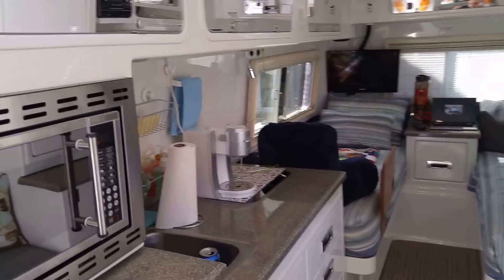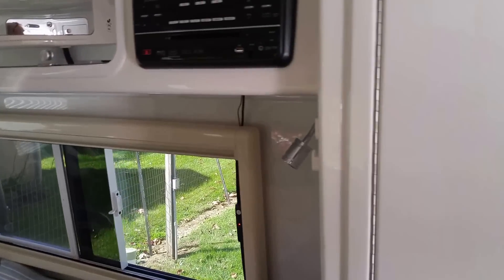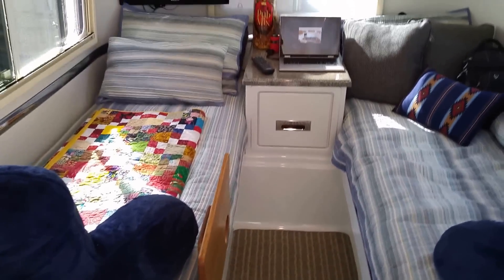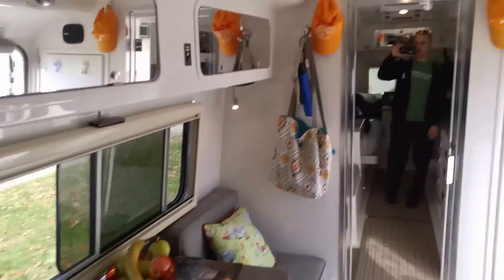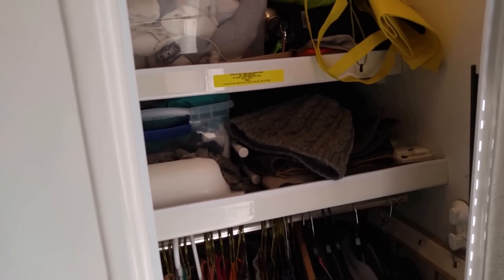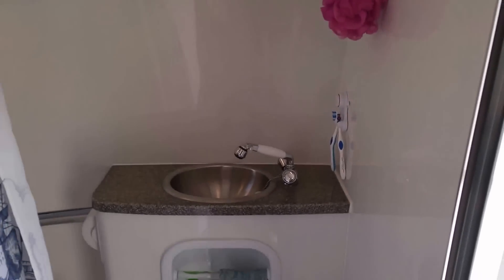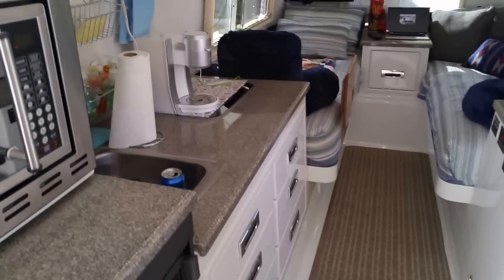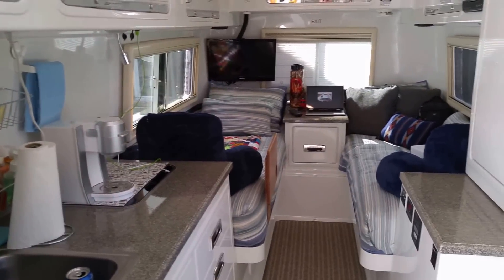2015 Oliver Elite II Travel trailer Tour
23.5 foot fiberglass travel trailer